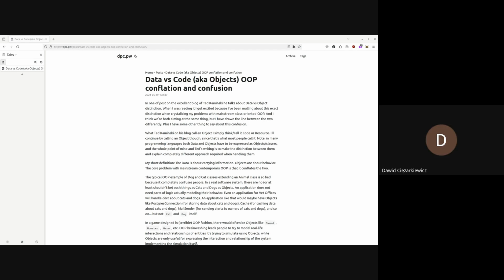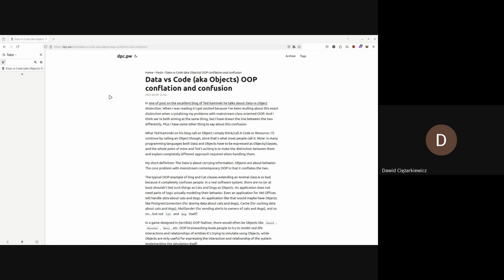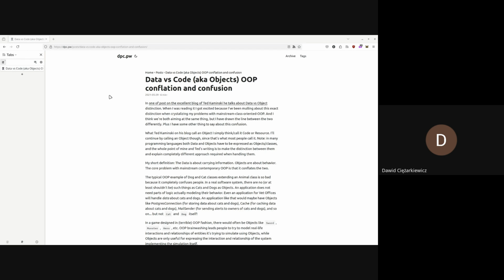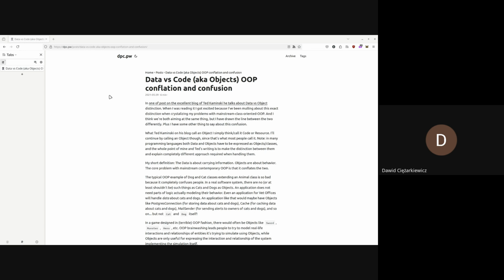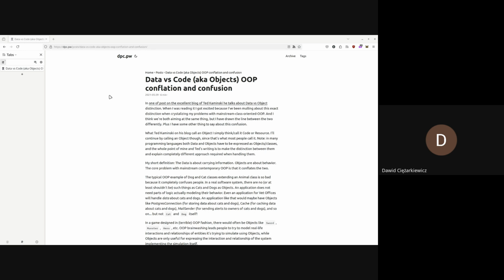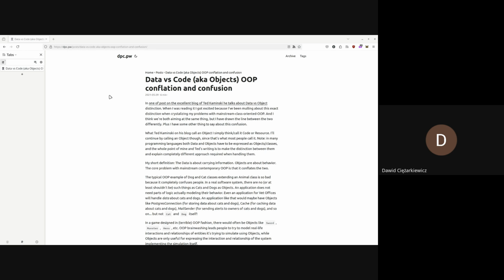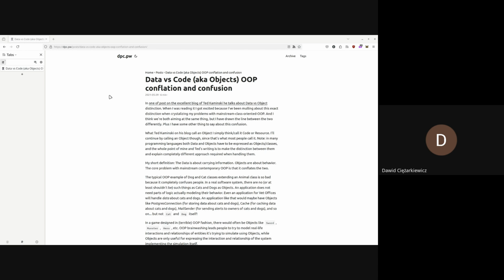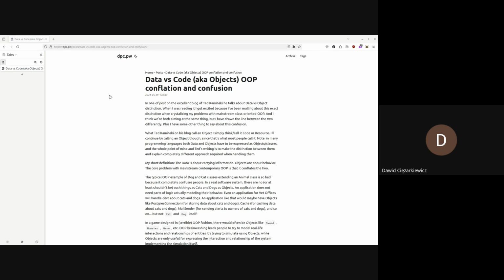One Weird Trick To Salvage OOP / Devs Arguing about OOP Hate Him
Blog post: dpc.pw/posts/data-vs-code-aka-objects-oop-conflation-and-confusion